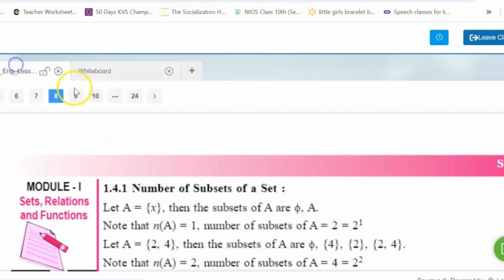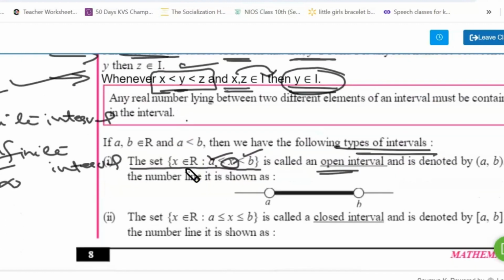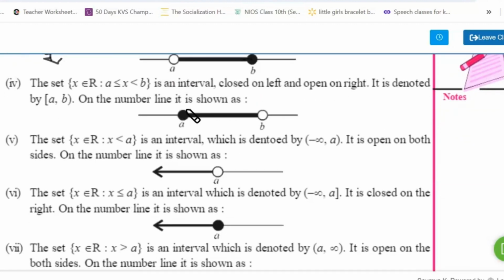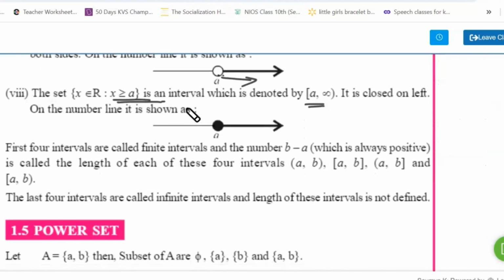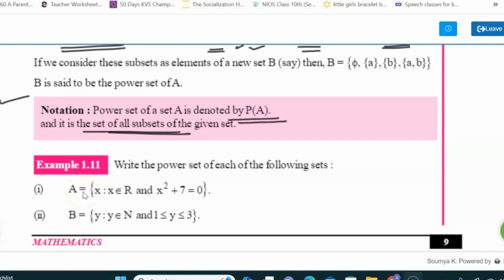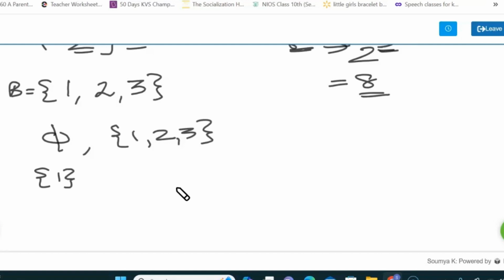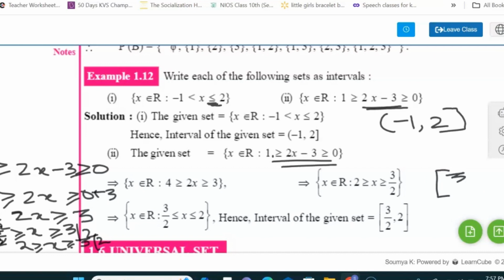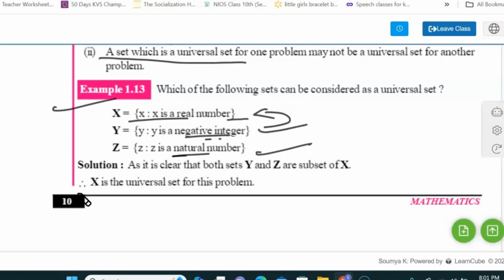Exploring SET Theory: Intervals in ℝ, Power Sets, and Universal Sets | Tutorial | NIOS 311 | #89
This video consists of the following topics:
Interval and its types explained with diagram and notation
open interval
closed interval
finite
infinite interval
Power set
universal set
and related problems and solutions
 other videos in the series :

The video is helpful for students who are looking for Open schooling ,Homeschooling and writing examination or on demand exam of Senior secondary course of MATHS through NIOS in April 2024.

interval as a subset of real number,
intervals as subsets of r,
what is intervals as a subset of r,
intervals as subsets of r class 11,
intervals as subsets of real numbers,
interval as subset of r class 11 in hindi,
intervals as subset of r class 11 math